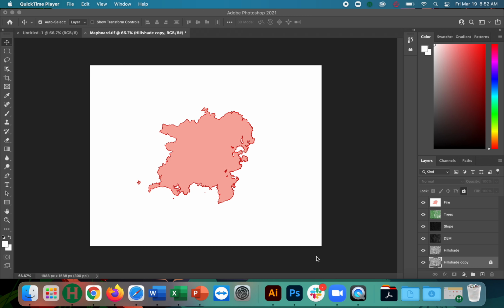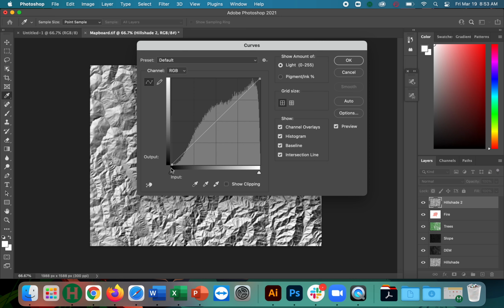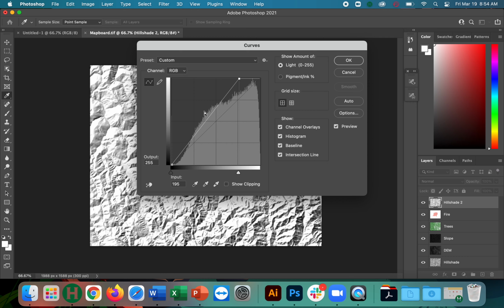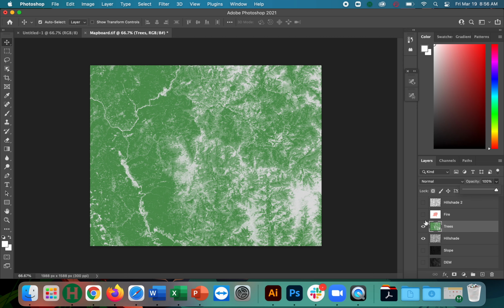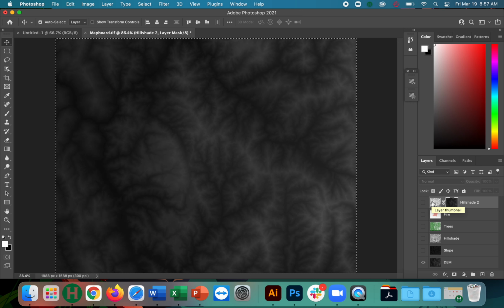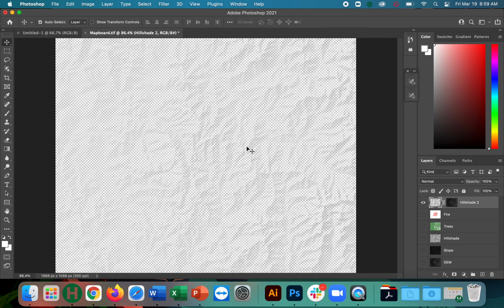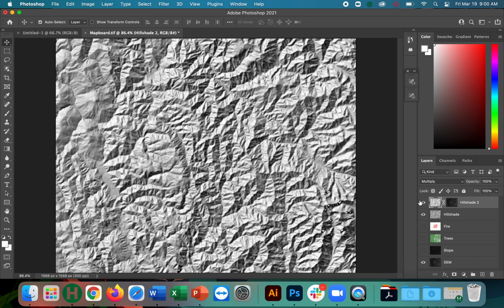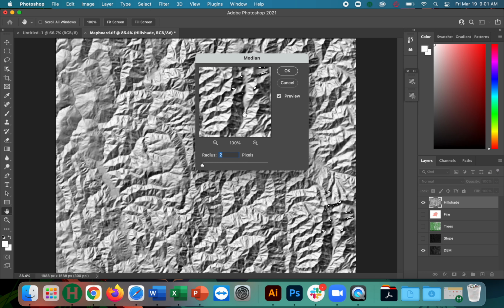FireMap Part 2